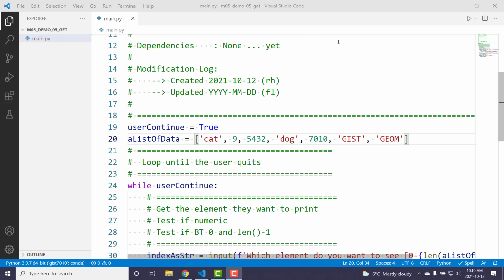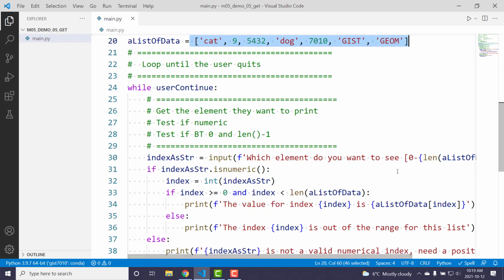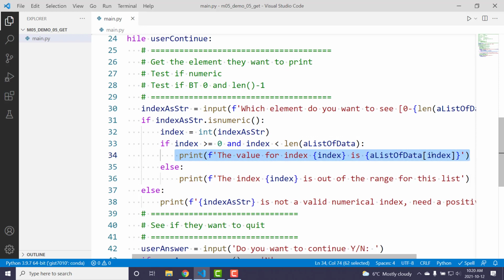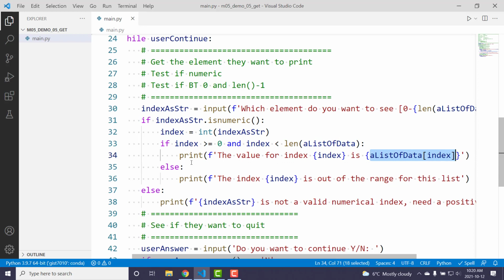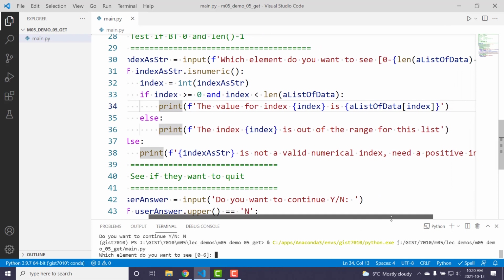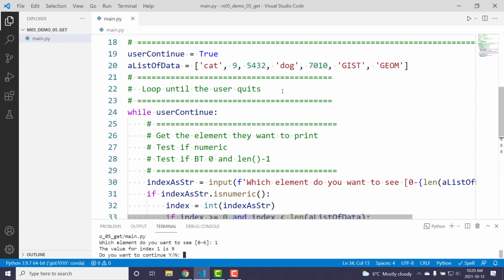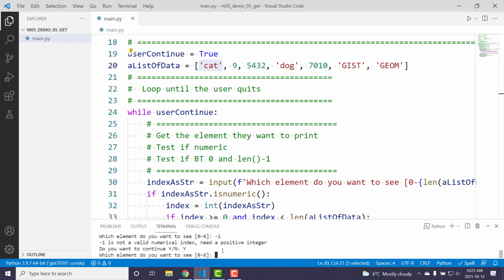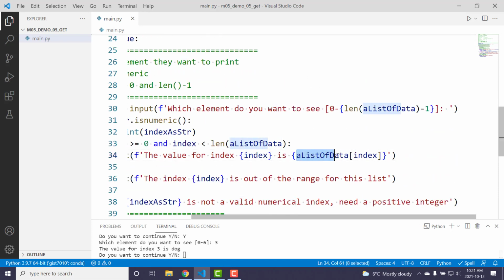Module 05 lecture demo 05: Extract one from the many